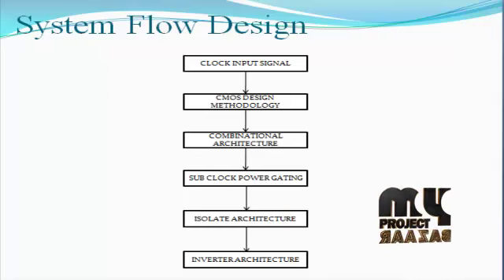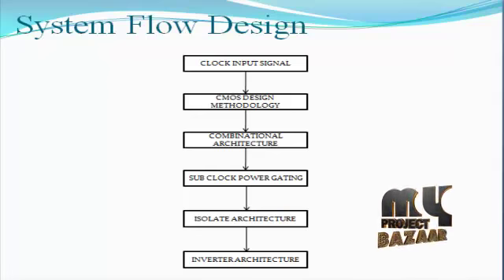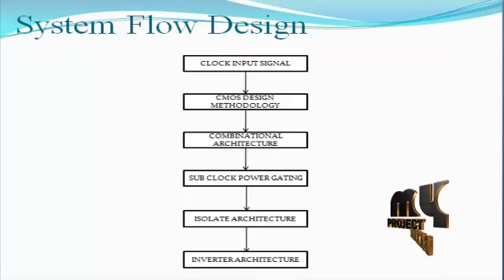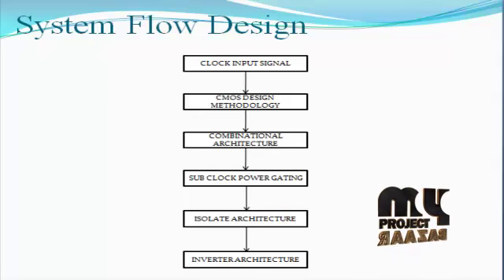Final Year Projects 2015 | Active Mode Sub-Clock Power Gating